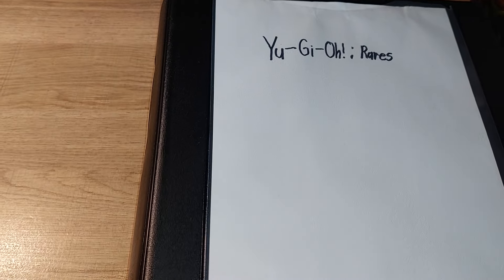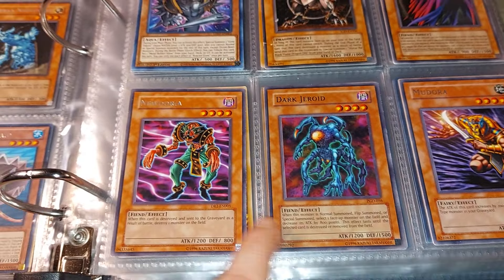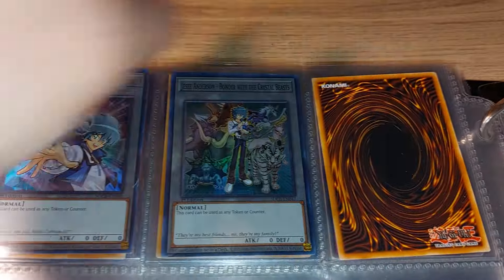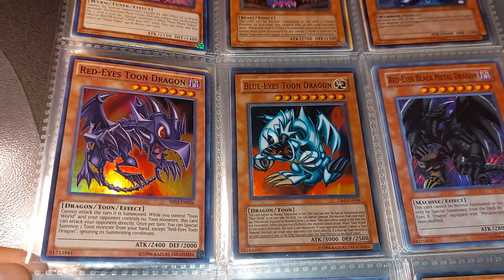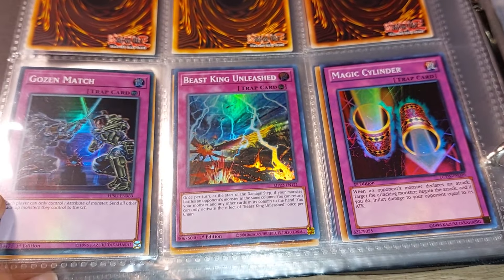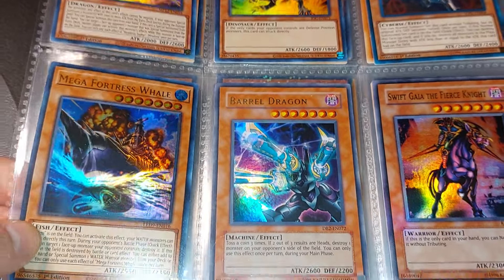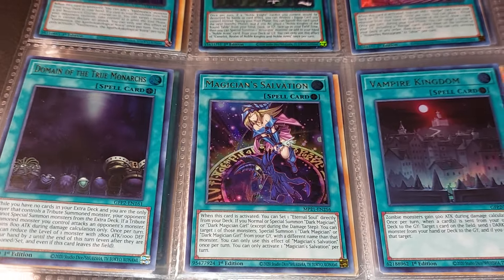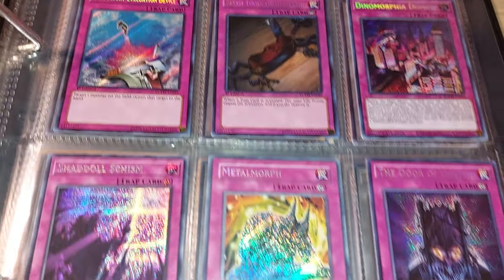Yu-Gi-Oh! Rares Card Collection